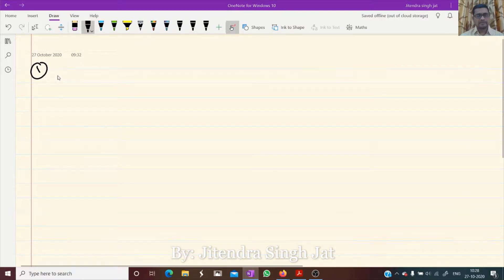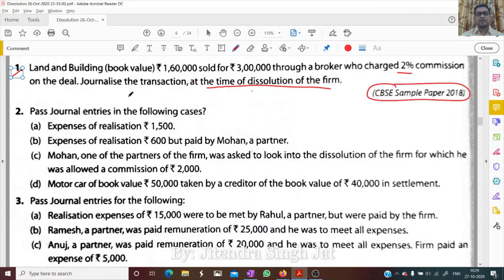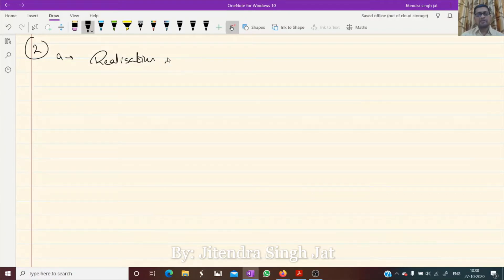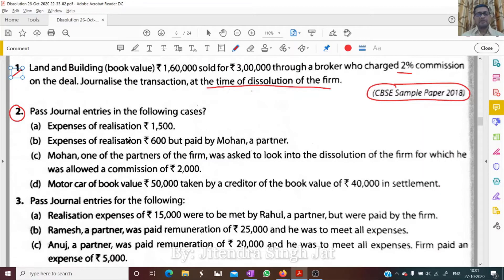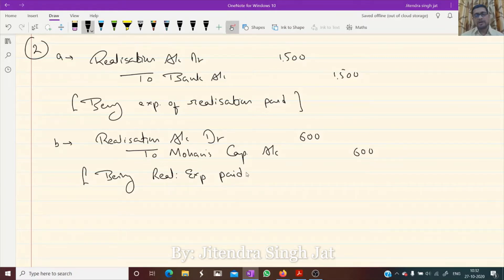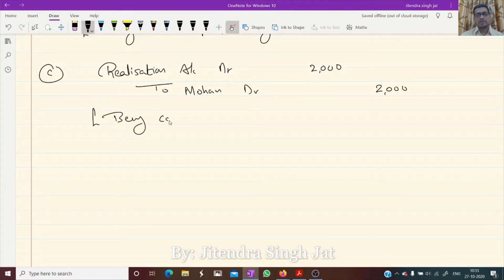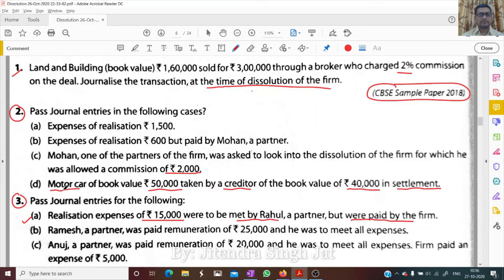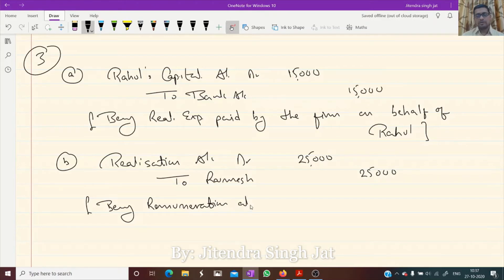Q.No 1, 2, 3 | Dissolution of Partnership Firm | Class 12th | TS Grewal Solution | 2020-21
Q.No 1, 2, 3 | Journal Entries | Dissolution of Partnership Firm | Partnership Accounting | Class 12th | CBSE | TS Grewal Solutions | 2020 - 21 |

JaiShriHari